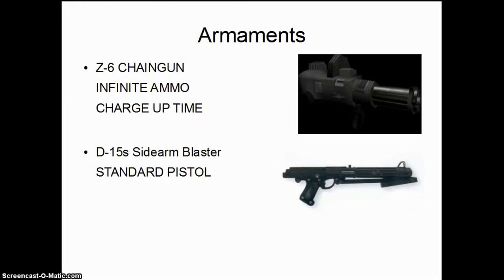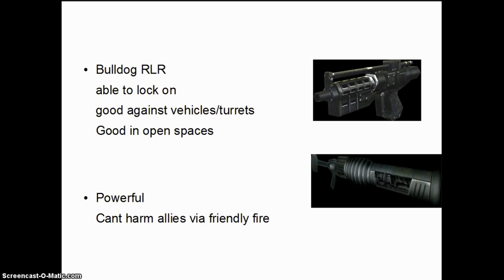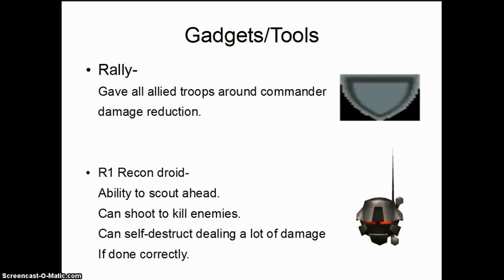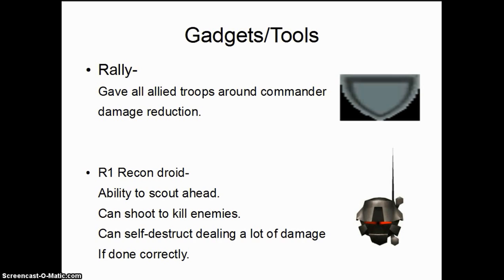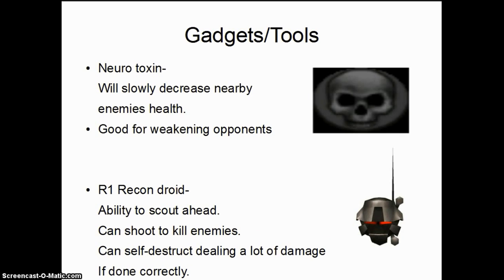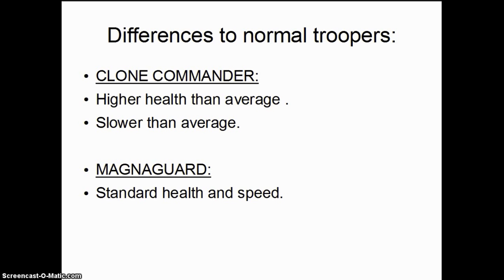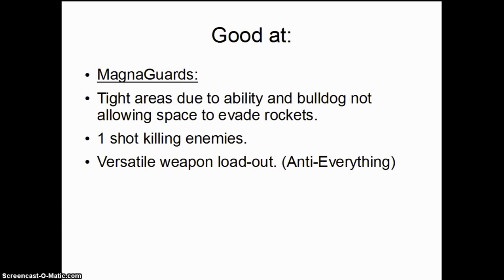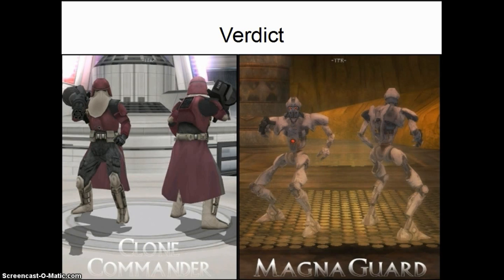Clone commander vs Magnaguard. SWB2 Versus series #1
My first video about star wars battlefront 2 versus series.